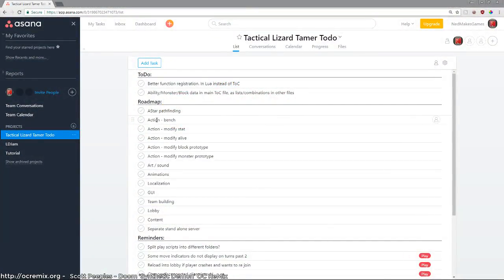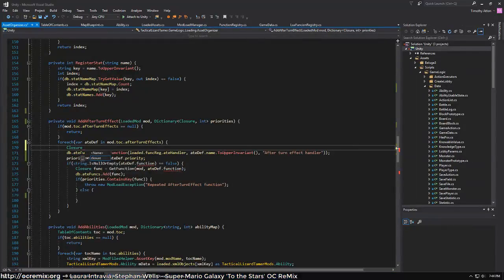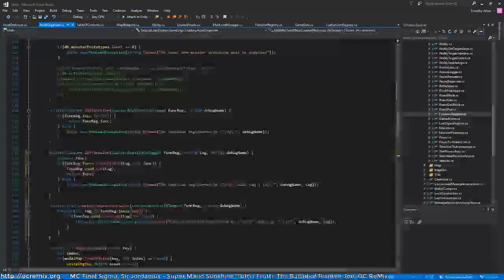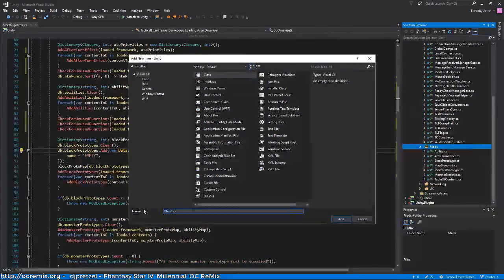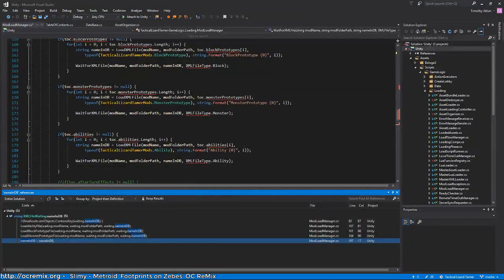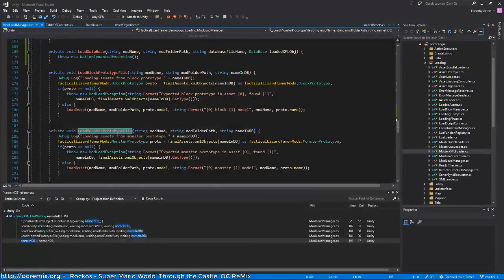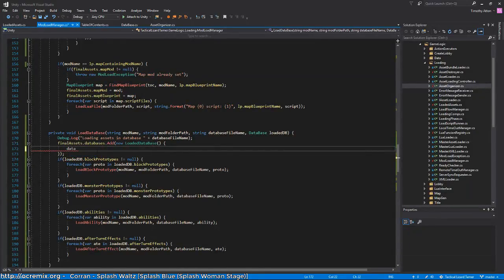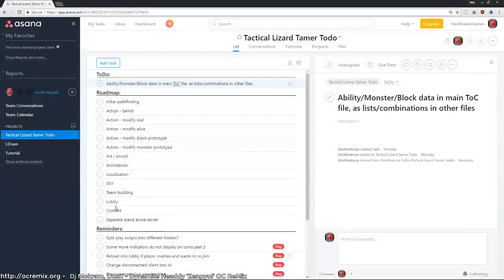Tactical Lizard Tamer, Unity GameDev Log 70! A new loading paradigm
I'm making a game in Unity! It will be a mixture of Pokemon teambuilding on a Fire Emblem / Final Fantasy Tactics style-map. Players will be able to mod in their own monsters and battle online! Today, I implemented function registration in Lua files and began working on better mod data file loading.